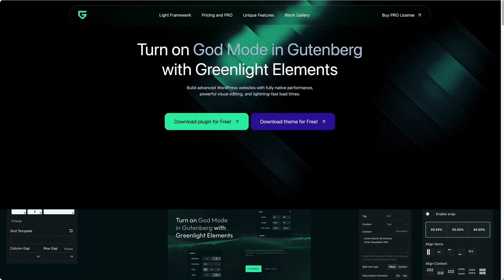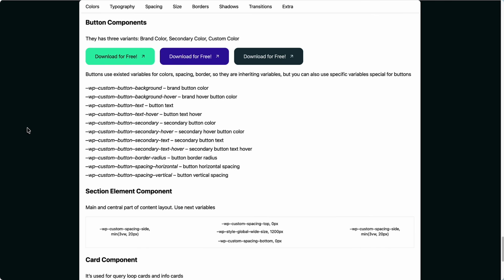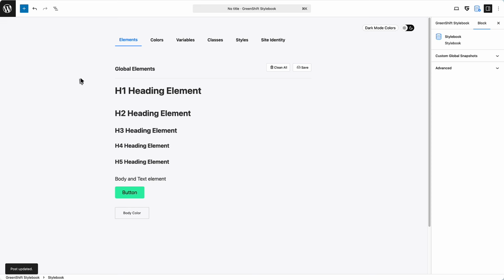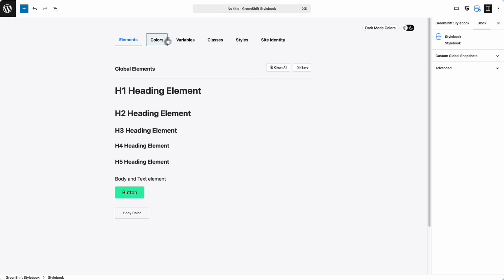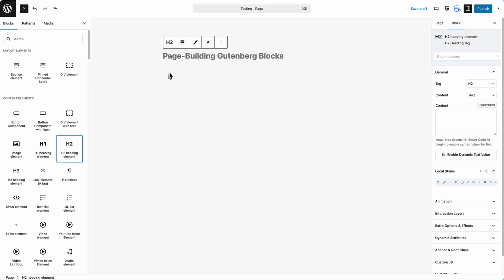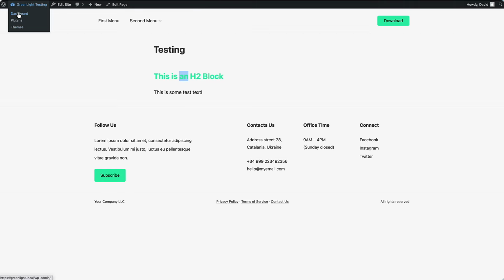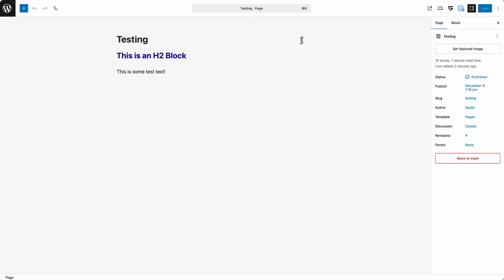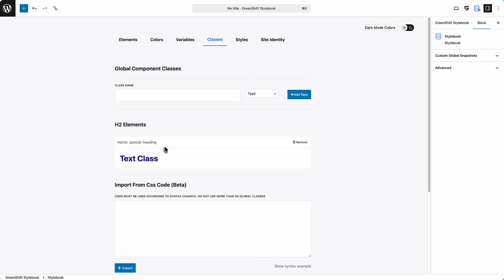GreenLight Elements and the Light Framework explained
Here is the tutorial that people have been asking for.  This video shows you how to get started with the GreenLight Elements, the Light Framework, and the Stylebook.